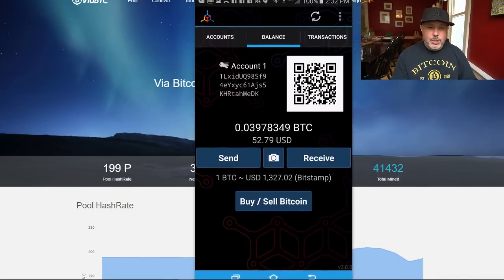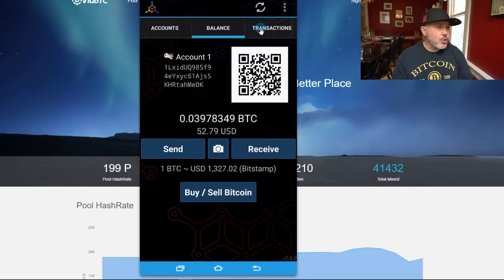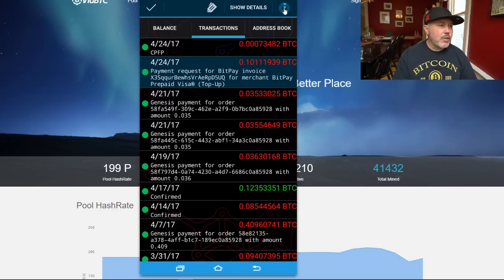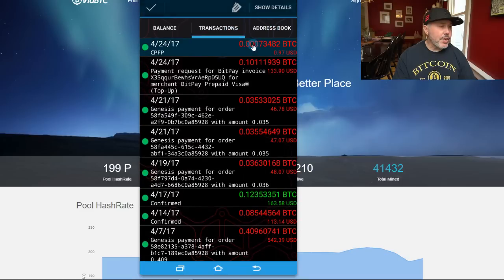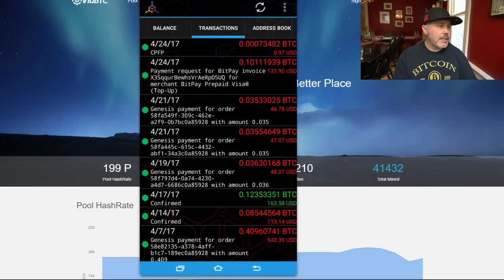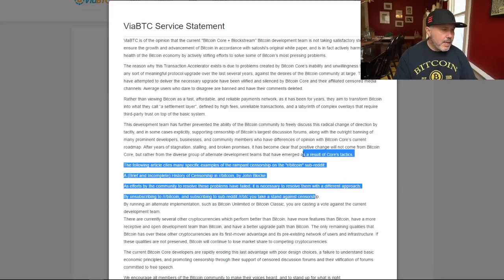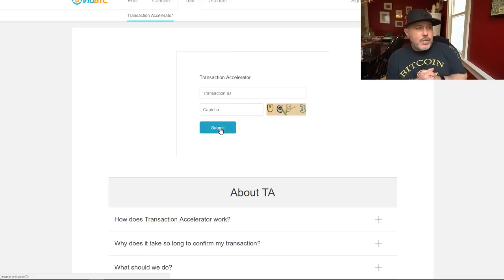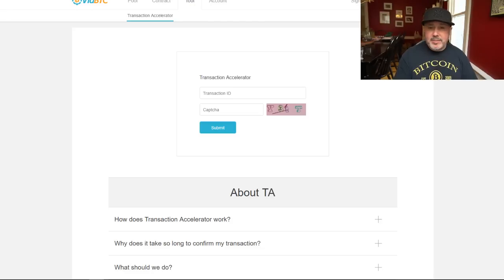What to Do if Your Bitcoin Transaction Gets "Stuck"...Unconfirmed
Accelerate your transaction using the methods in this video.

Genesis Mining is the most profitable cloud miner right now.

Save 3% use code R3Hp4J
Secure your Cryptocurrency with a Hardware wallet

Earn interest on what you lend.